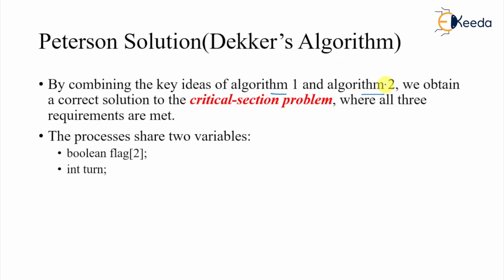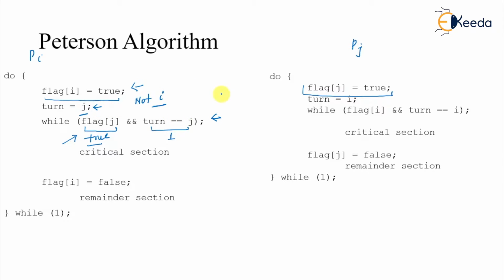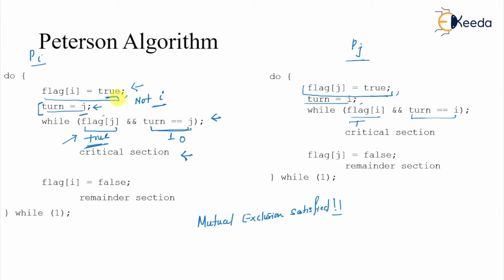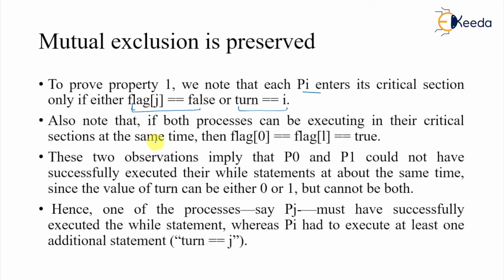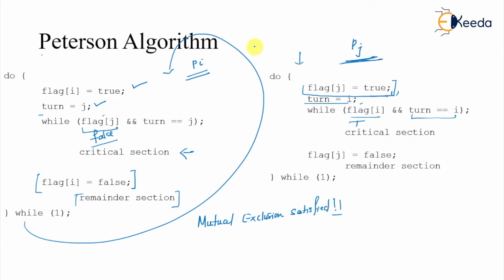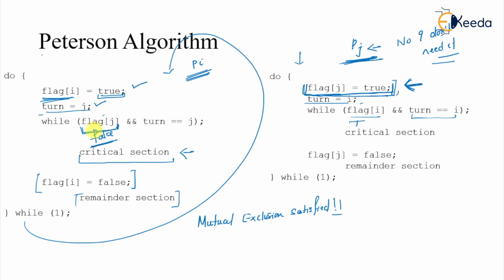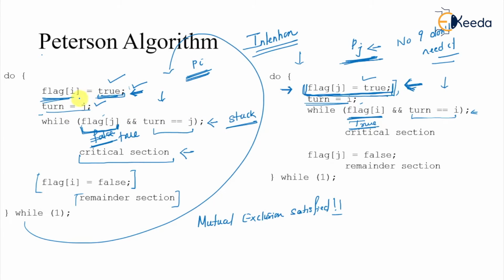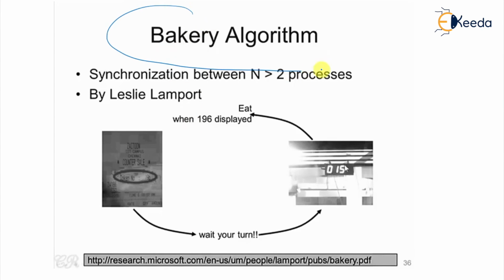Peterson's Solution Explained : A Key Concept In OS | GATE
In today's video, we will explore Peterson Solution in operating systems, a fundamental concept that plays a crucial role in concurrent programming and ensuring mutual exclusion among processes.

🔍 Video Overview:
In this video, we will dive deep into the Peterson Solution, explaining its core principles and demonstrating how it solves the critical issue of mutual exclusion in operating systems. Whether you're a computer science student, a programmer, or simply curious about how operating systems manage processes, this video is tailored for you.

📚 What You Will Learn:

Understanding the concept of mutual exclusion in operating systems.
Exploring the challenges of concurrent programming.
Detailed explanation of Peterson Solution and its algorithm.
Practical examples and illustrations to enhance your understanding.
Real-world applications and use cases of Peterson Solution.

Happy Learning.